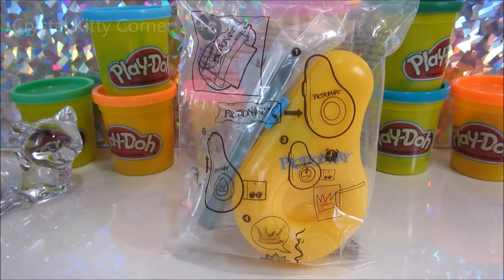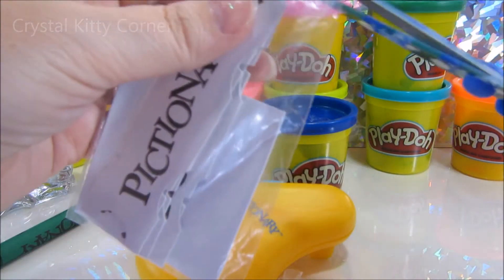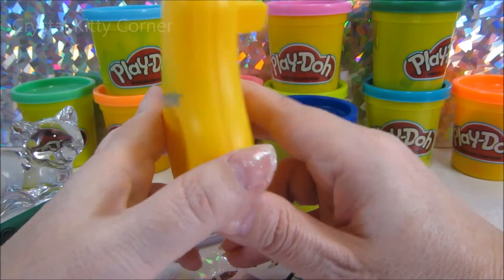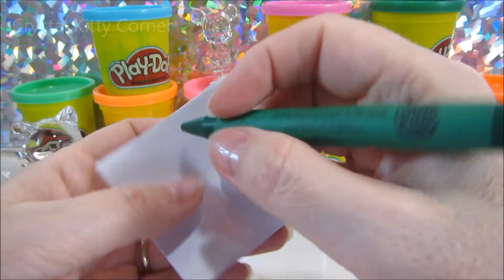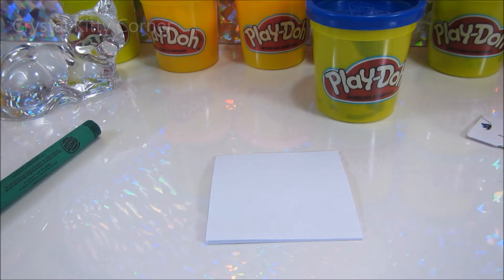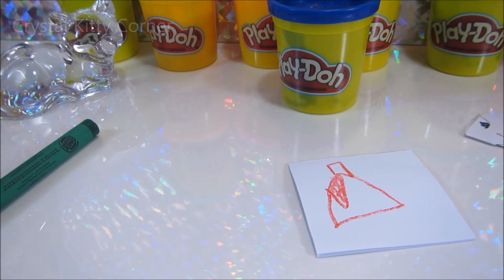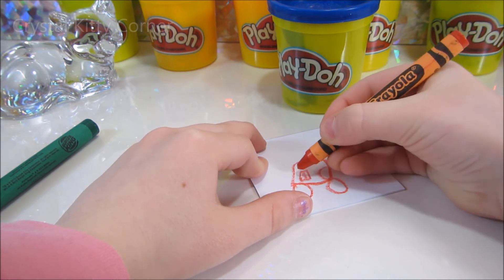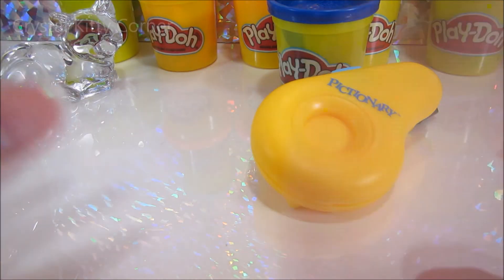Opening Burger King Kids Meal Toy Pictionary Game Video review - CKC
In this video we are opening our new Burger King kids meal toy.  Come watch as we open and have fun playing with our new game, Pictionary.

Opening Burger King Kids Meal Toy Pictionary Game Video- CKC

Name variations and translations for Play Doh:
Playdough, Play-Doh, Clay, Plasticine, Plastiline, مادة لدائنية, 橡皮泥, 橡皮泥, modelling compound,  プラスティシーン, plasticina, modellera, пластилін, пластилин, Crayola, Plastilina, pâte à modeler